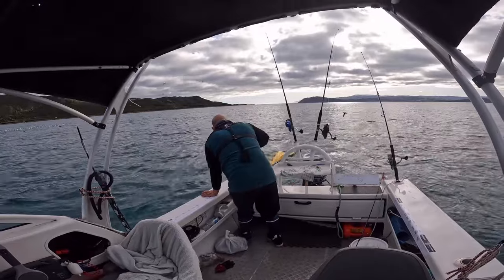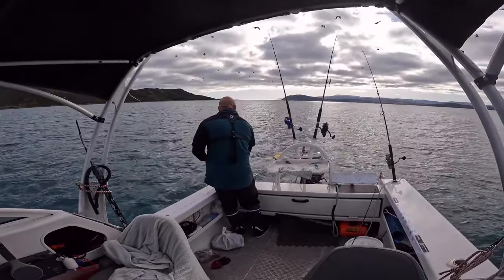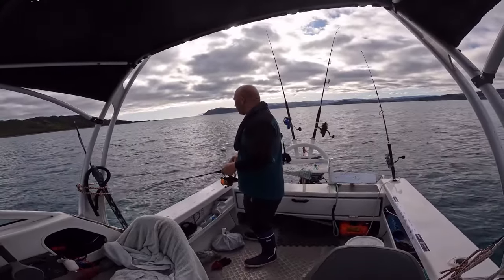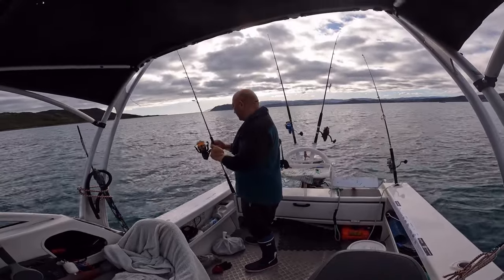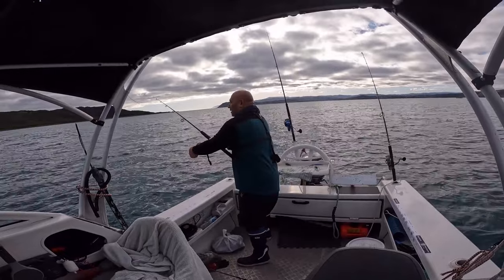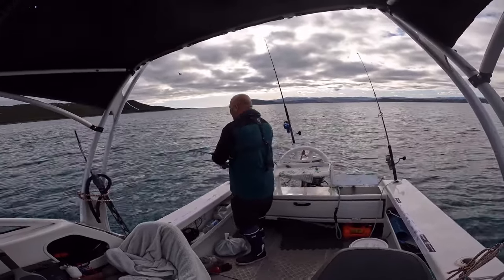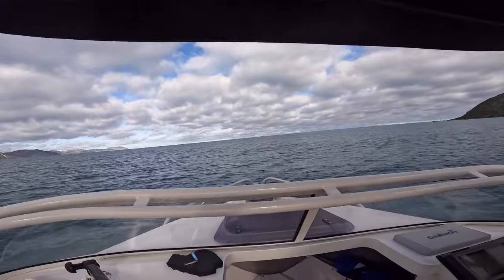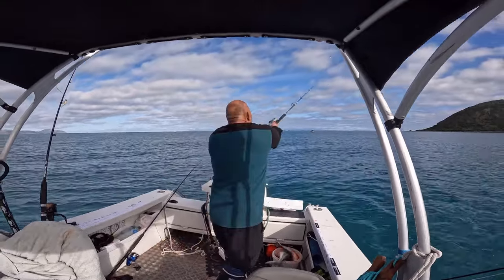Popular Fishing Techniques You Must Try | Diving Paua Kina | Porirua Wellington NZ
Hi guys, these are 3 different methods that I use to catch fish as well as a bit of fun diving.  Cheers!

Uppbeat Music (Creators)
Transcript